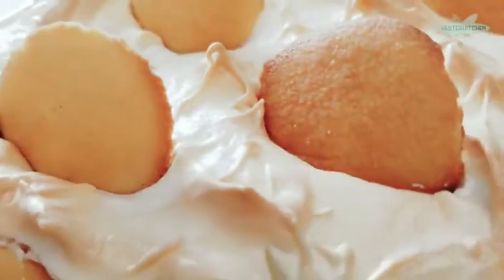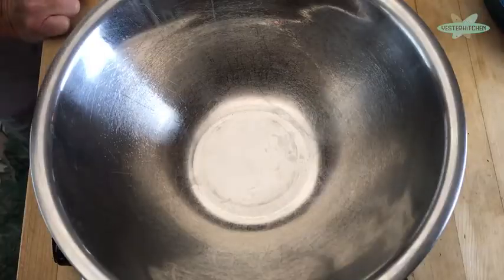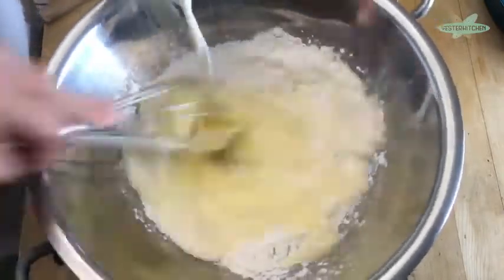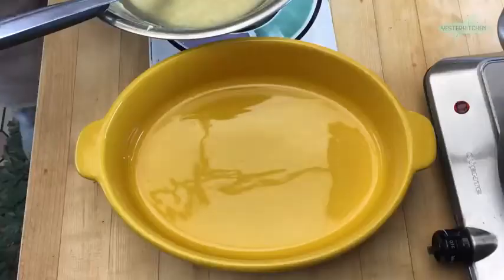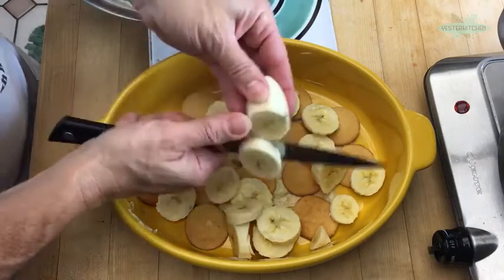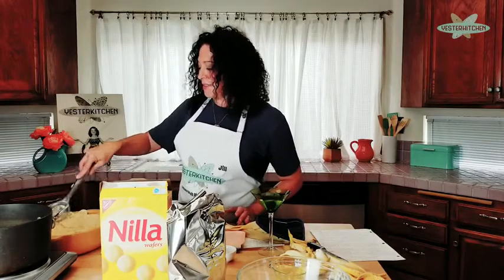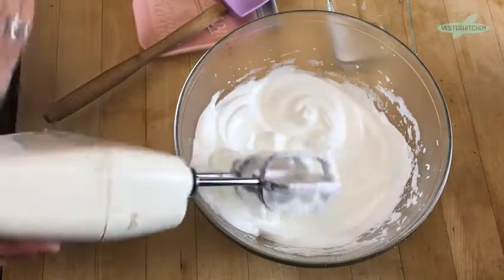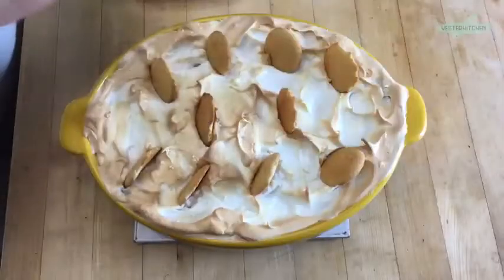Homemade "Best" Banana Pudding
You asked for it! Here it is! The famous yummy scratch banana pudding with vanilla wafers recipe for you to love! Here is your recipe!

3/4 Cup Sugar, DIVIDED
1/3 Cup Flour
Dash Salt
3 Eggs, SEPARATED
2 Cups Whole Milk
1 Box Nabisco 'Nilla Wafers (reserve 12)
5 Bananas, Sliced
1/2 TSP Vanilla
In double boiler (or metal bowl over a pan of boiling water) cook 1/2 cup sugar, flour, salt, egg YOLKS, and milk uncovered, stirring constantly, until thick. Add vanilla and remove from heat. In a 1 1/2 quart baking dish, spread a tiny bit of custard then create two layers in this order: wafers, bananas, custard. Beat egg WHITES util soft peak form, add 1/4 cup sugar and beat until stiff peaks form.  Spread over custard to edges so no custard is exposed. Bake 15-20 minutes until top is light brown. Cool 15 minutes and decorate with reserved wafers.
We’re cooking the retro dishes you grew up with and recapturing some childhood memories along the way!